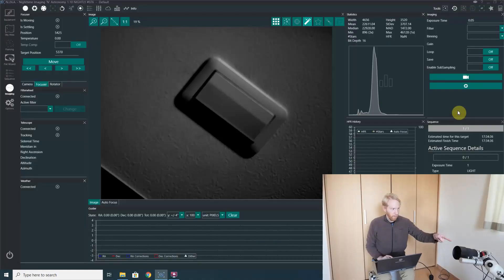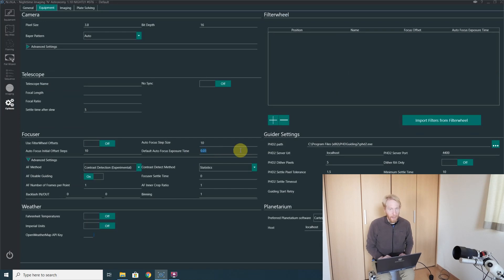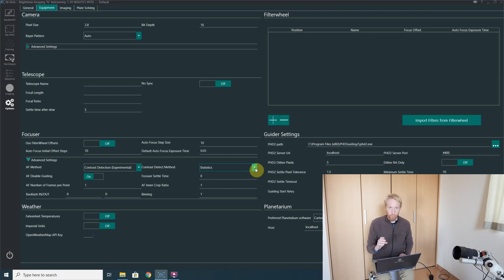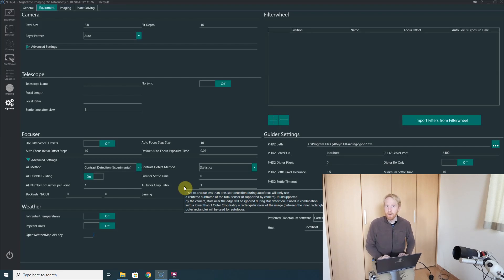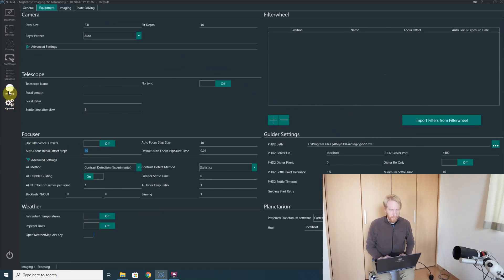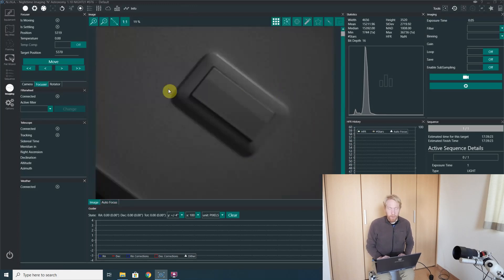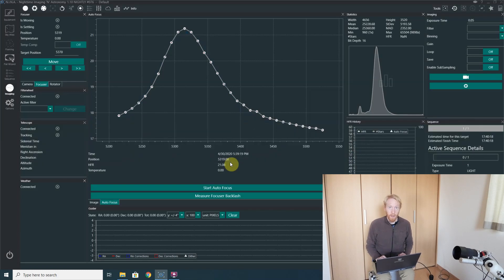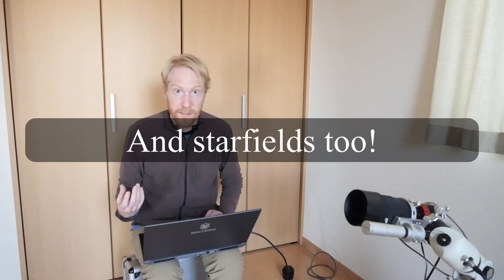Planetary and terrestrial autofocus in NINA?!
NINA is not optimized for planetary (or terrestrial) imaging - and yet, it contains a contrast-based autofocus method so terrestrial objects can be auto-focused on during the daytime - and planets or the moon can be autofocused on as well. This can be a handy tool - watch the video to learn more!